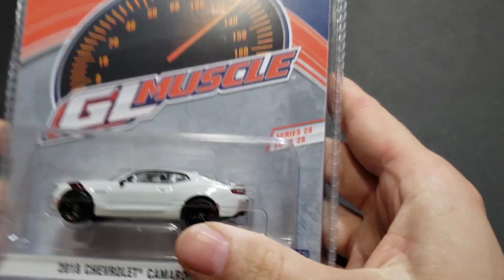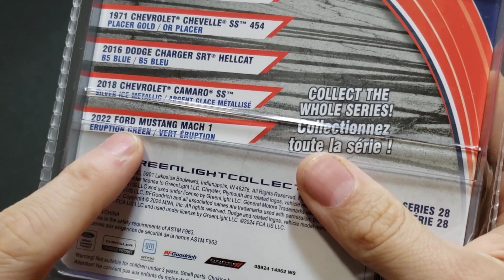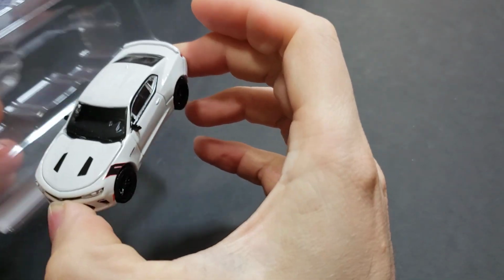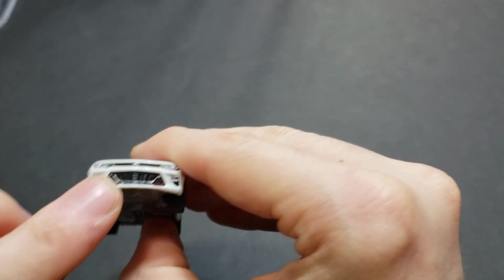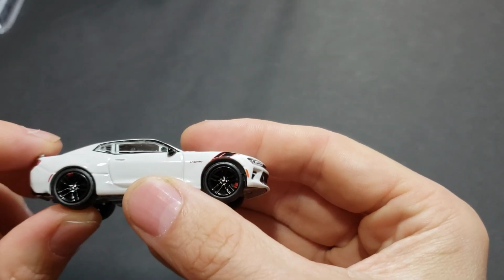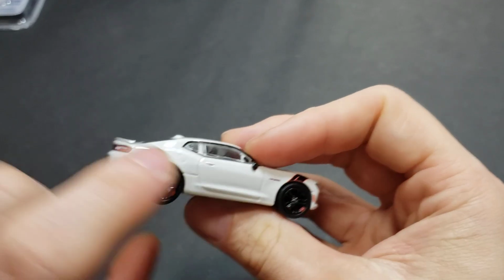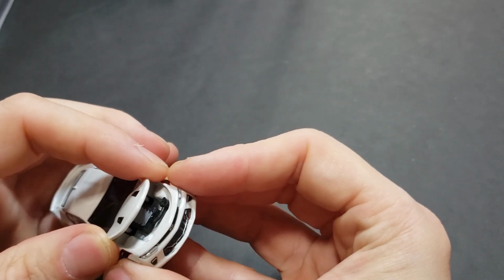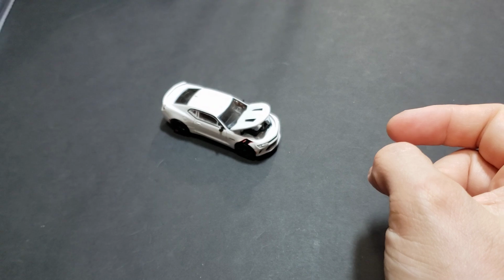2018 Chevrolet Camero SS from Greenlight GL Muscle Series 28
This is the first review of the reborn Camaro, at least from Greenlight.